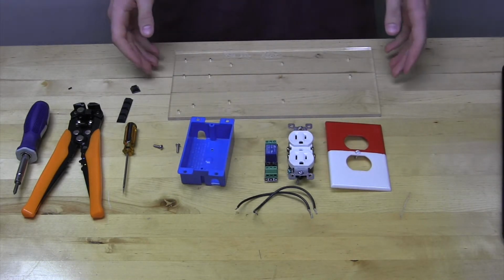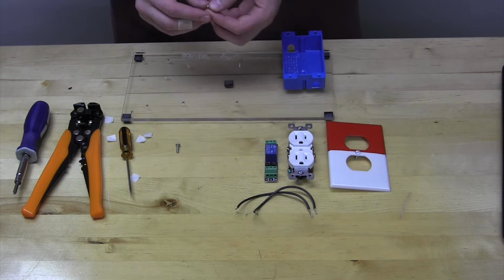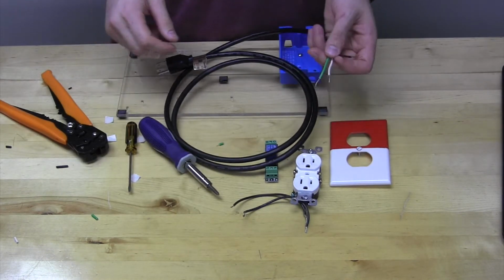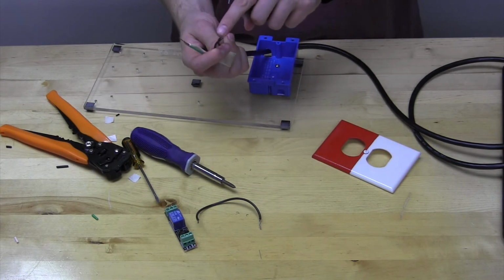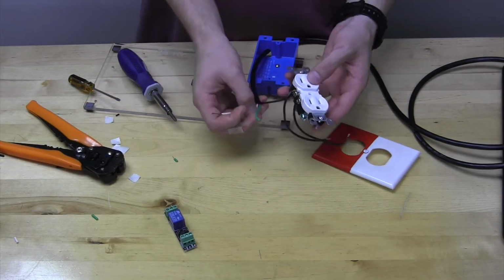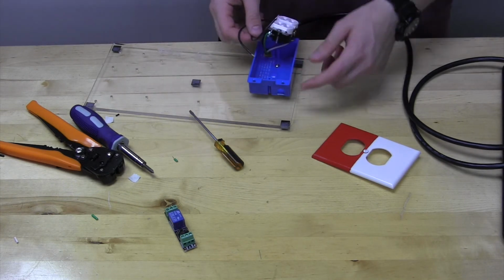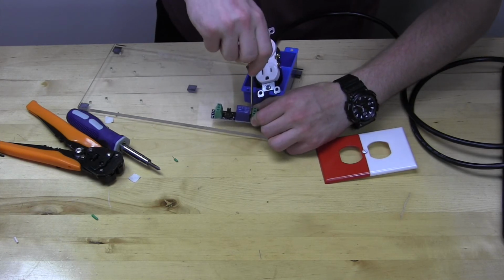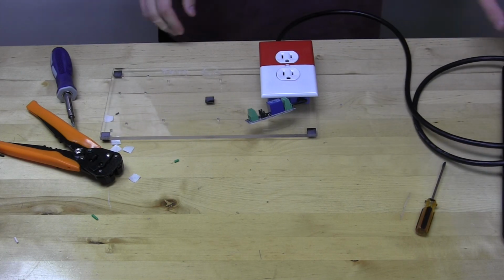RIoTS Assembly Part 2: AC Outlet Assembly